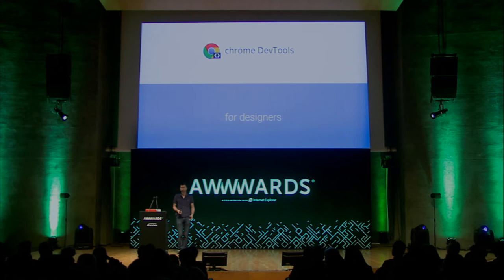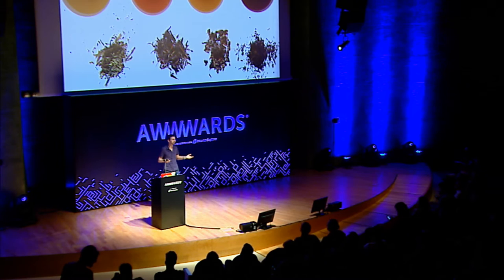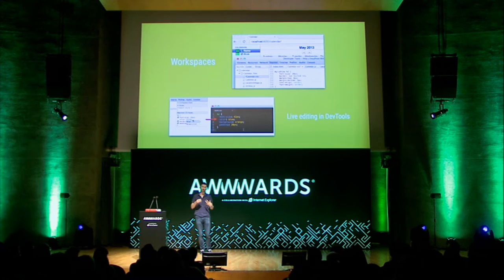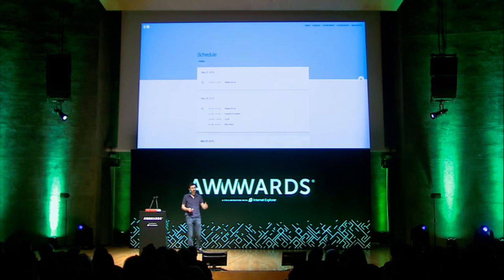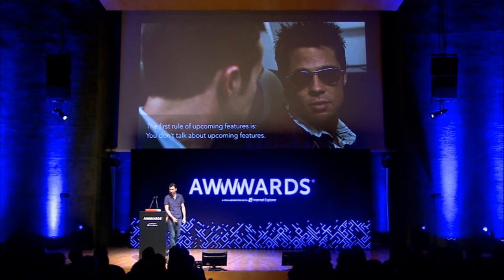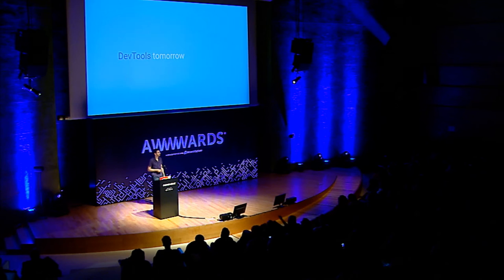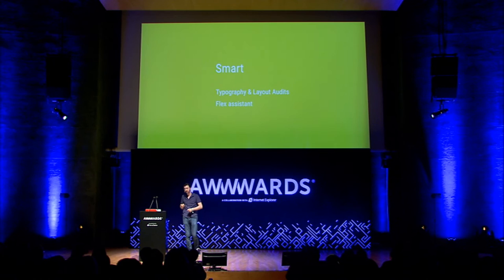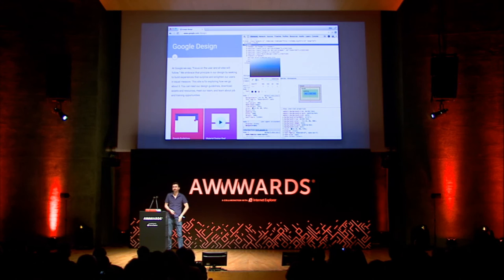Designing with Chrome DevTools from Paul Bakaus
Developer Advocate at Google, and jQuery UI and the Aves Engine creator Paul Bakaus talks about making DevTools a tool for Designers as much as for Developers,  Responsive Design Controls, and Animation. Read more on our blog..